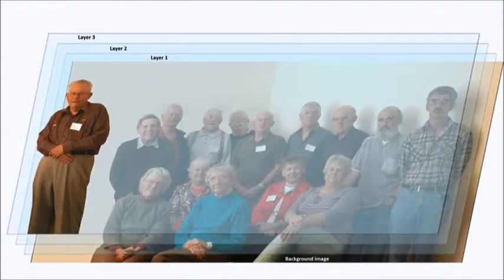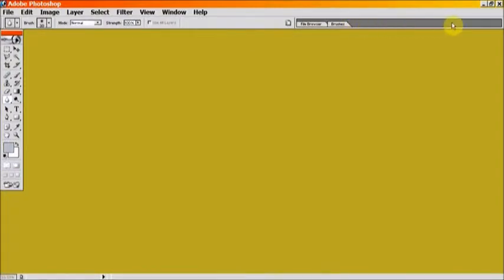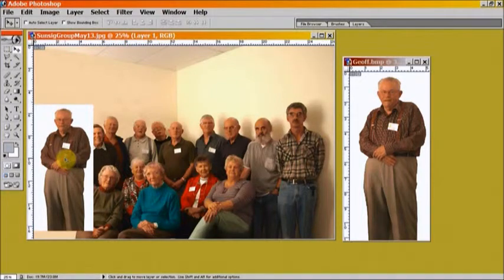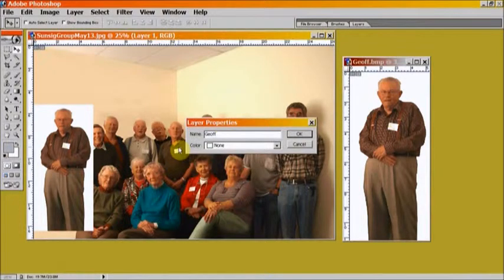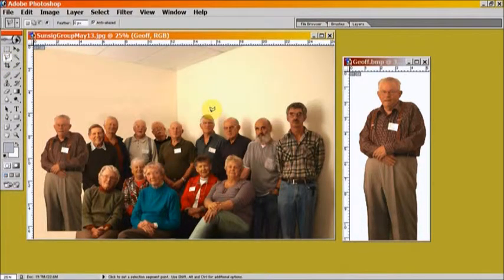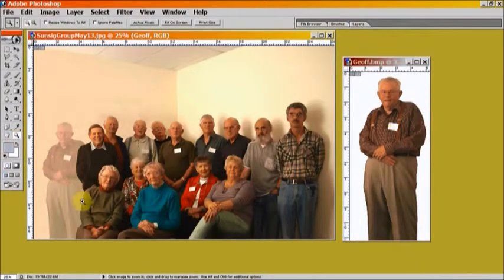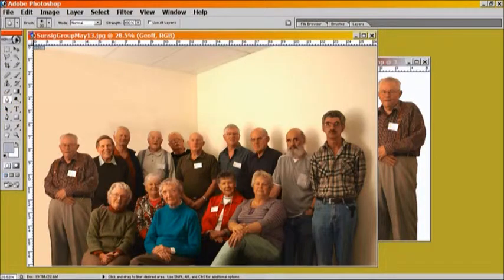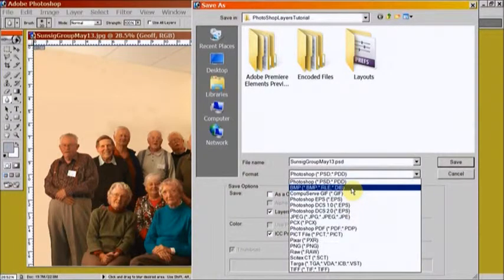Photoshop Layers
Understanding layers using Photoshop7 on Windows 7.An older version of Photoshop but operates basically the same way as later versions. Window and tools presented differently but easy to make the transition. Video duration 11'13